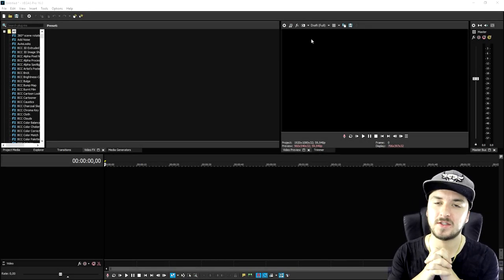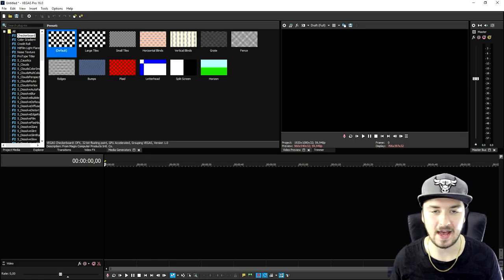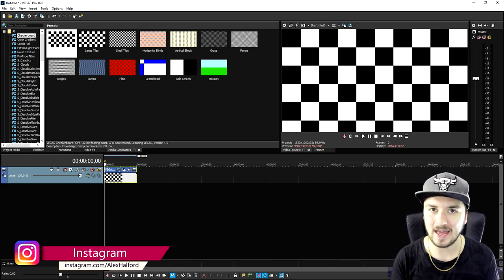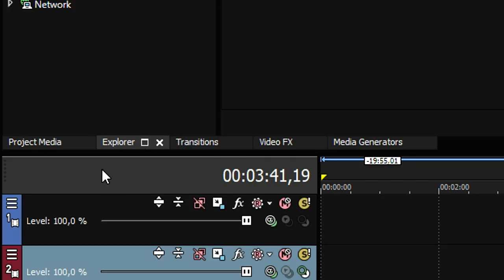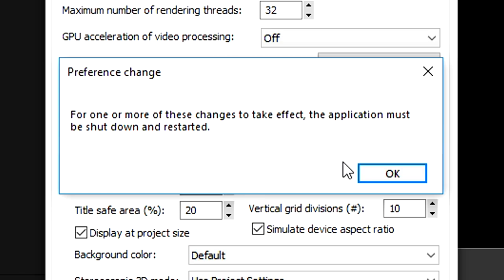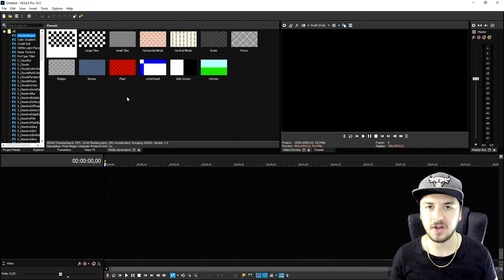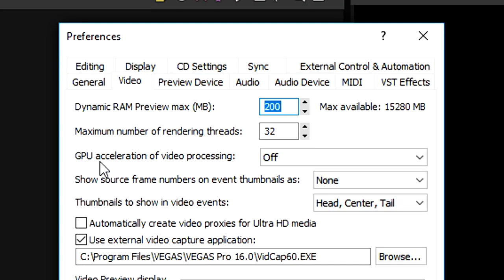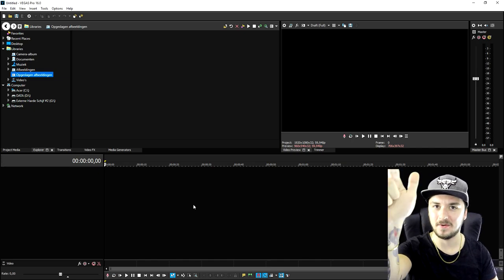Vegas Pro 16: How To Fix Crashes & Freezes - Tutorial #362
- Welcome back everyone! Today I'm going to show you how to fix crashes & freezes in Vegas Pro 16! Make sure to SMASH that like button below as well! Stick around for more content!